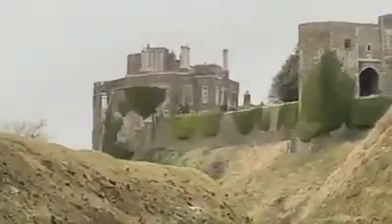Dover Castle moat